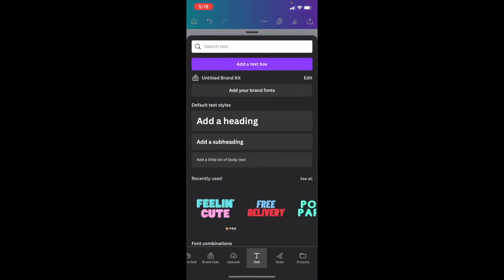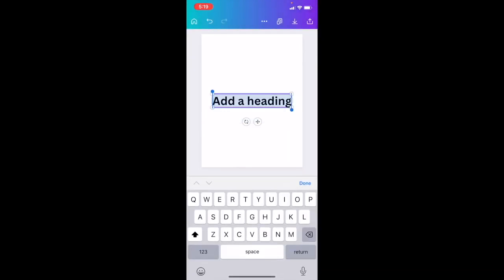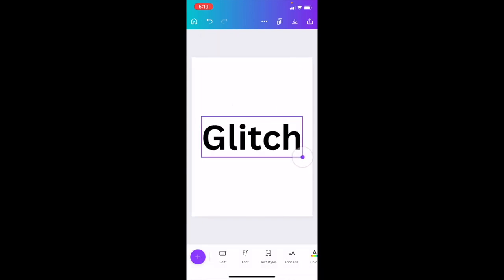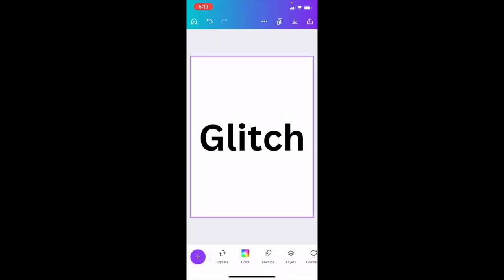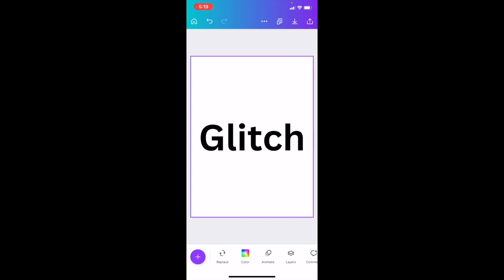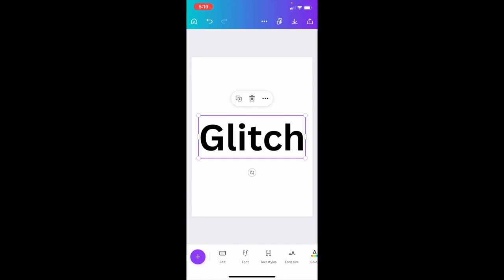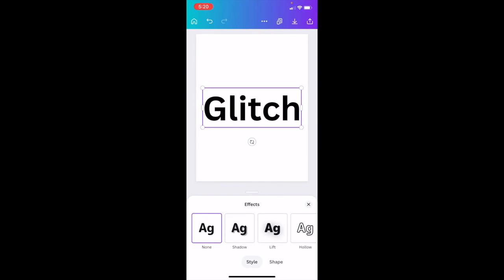How To Add Glitch Effect To Text In Canva Mobile App | Canva Tutorial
Install and open the Canva mobile app: Download and install the Canva app from your device's app store. Once installed, open the app. Create or open a design:

Start a new design or open an existing design where you want to add the glitch effect to text.

Add or select the text: Tap the "+" button or select the text placeholder in your design to add or select the text element you want to work with.

Duplicate the text: Tap on the text element and look for the option to duplicate or copy it. This will create a copy of the text layer.

Adjust the position of the duplicated text: Move the duplicated text layer slightly above or below the original text layer. This will create the visual effect of a glitch.

Customize the appearance of the duplicated text: Tap on the duplicated text layer to access the text editing options. Adjust the color, size, opacity, or other formatting settings to differentiate it from the original text layer and enhance the glitch effect.

Apply distortion effects: Canva's mobile app provides various effects and filters that you can apply to the duplicated text layer to create a glitch effect. Look for distortion effects, such as "Distort," "Glitch," or "Noise," and experiment with different settings to achieve the desired glitch effect.

Fine-tune and experiment: Utilize the available editing tools and options in Canva's mobile app to fine-tune and experiment with the glitch effect. You can adjust the intensity of the distortion effects, apply additional filters or effects, or try different color schemes to enhance the glitch effect.

Save or export the design: After you're satisfied with the glitch effect on the text, save or export the design to your device or continue working on it.